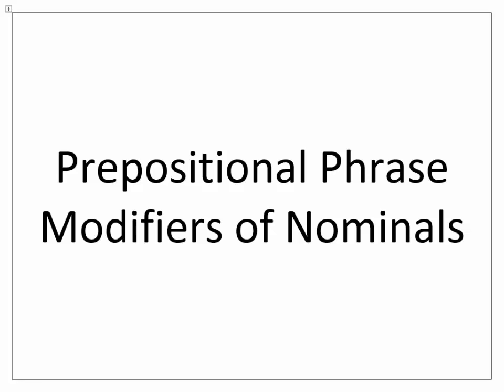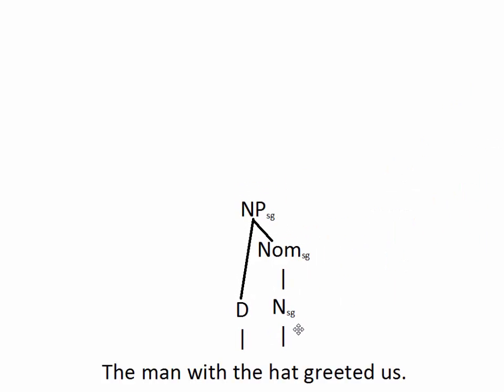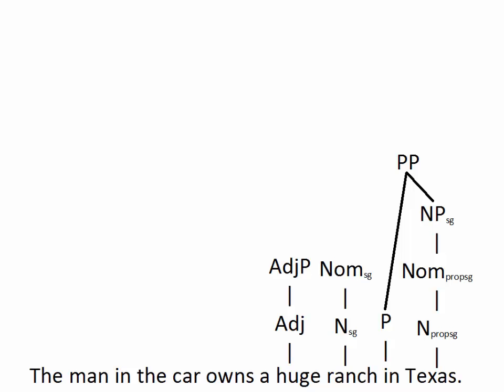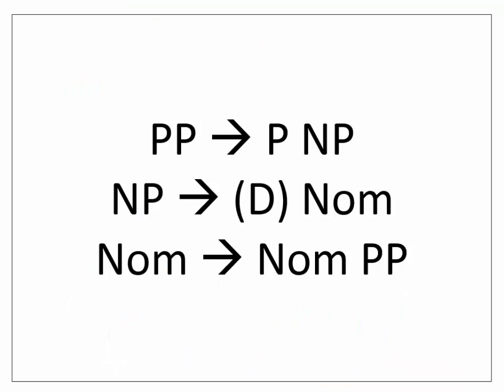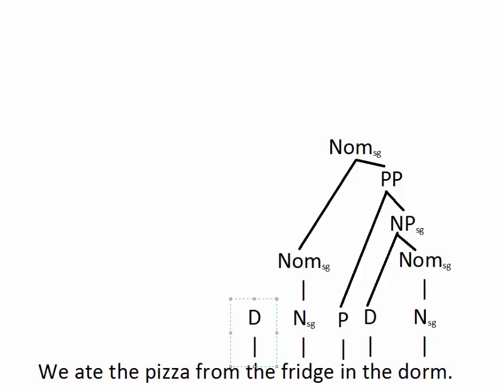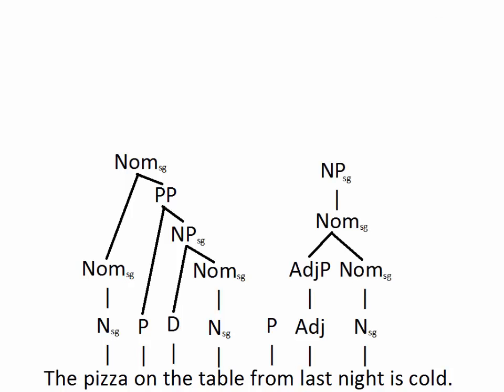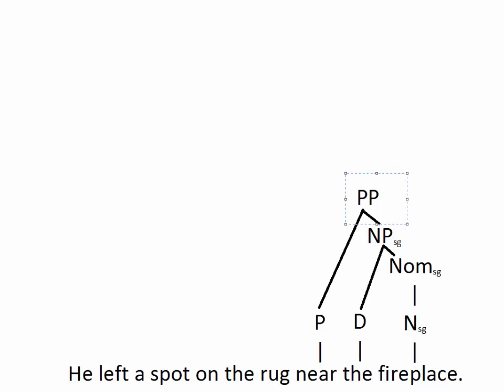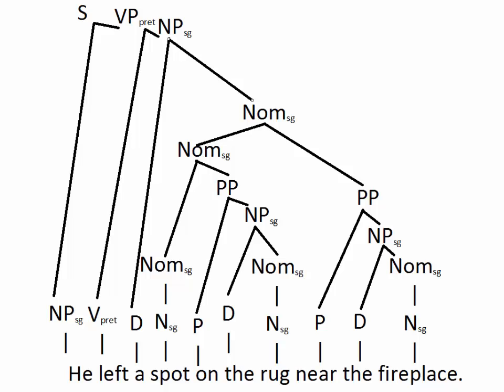Grammar-00X-PP Modifiers of Nominals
Phrase structure rules for how PPs combine with nominals.